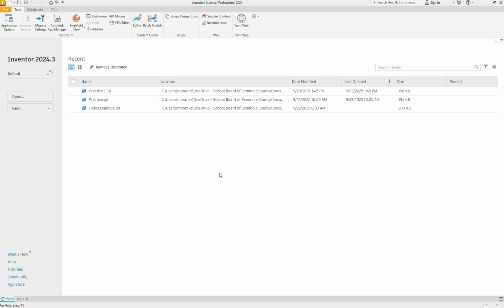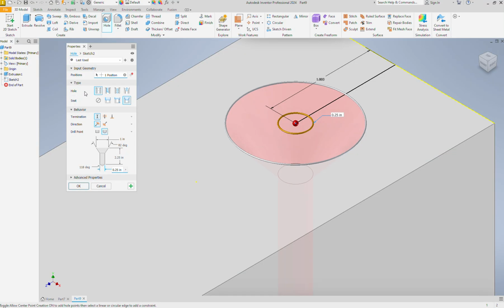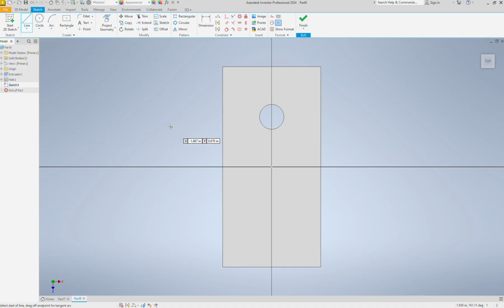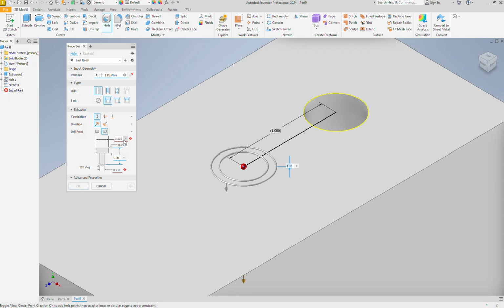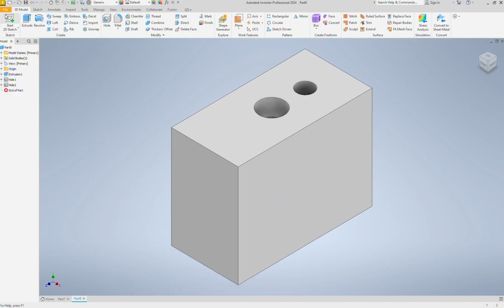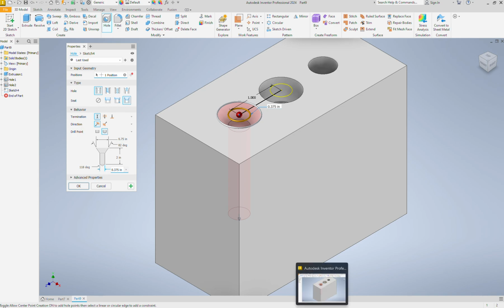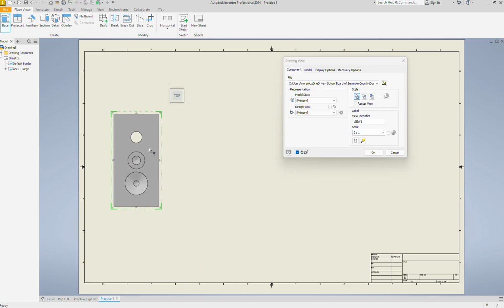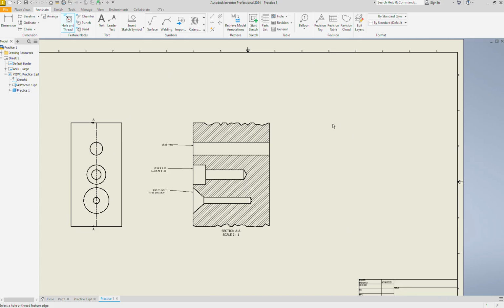Creating Holes and Section View Drawings